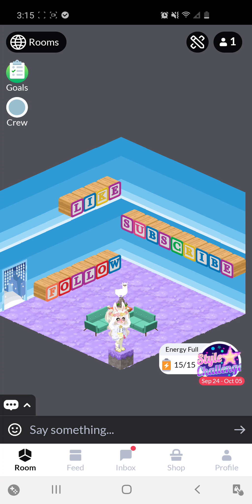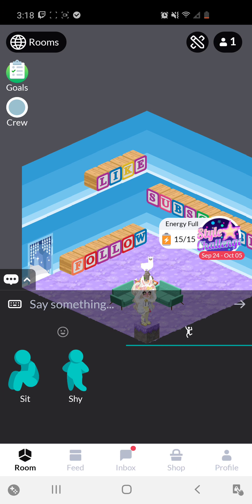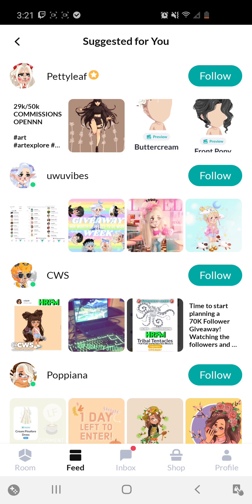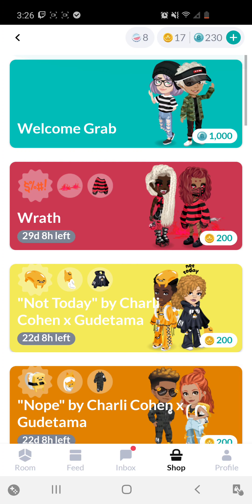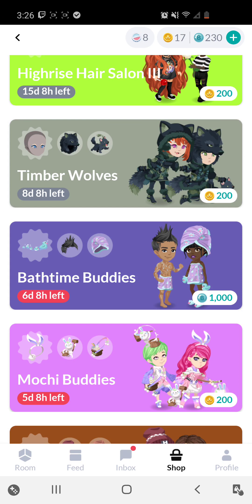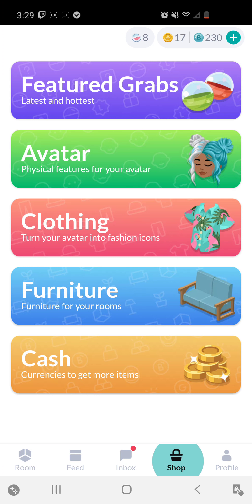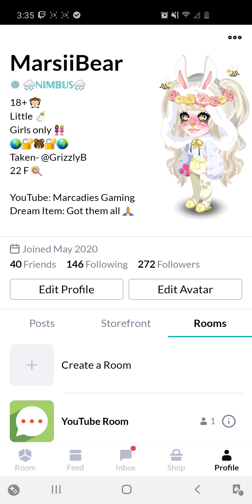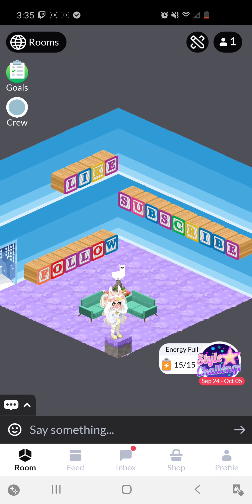COMPLETE run down of highrise game for new players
Time stamps for easy access:

Room description: 1:20
Feed description: 4:50
Inbox description: 7:20
Shop description: 8:45
Profile description: 15:40

Hey everyone!

In celebration of my boyfriend joining high rise and being a COMPLETE NOOB I decided to make a video explaining what almost every button on highrise does!